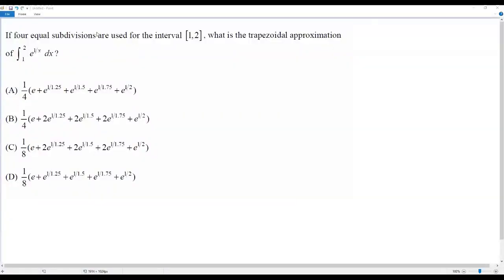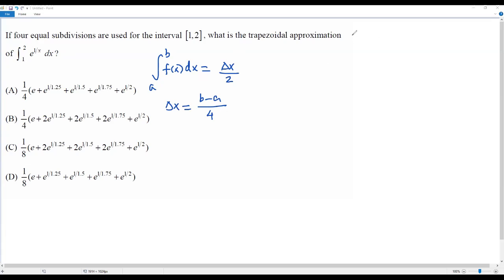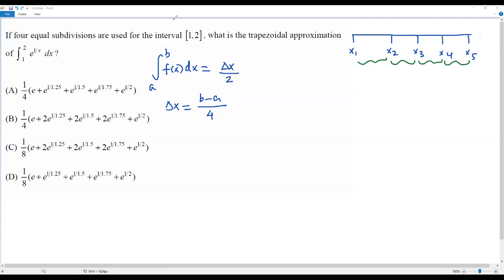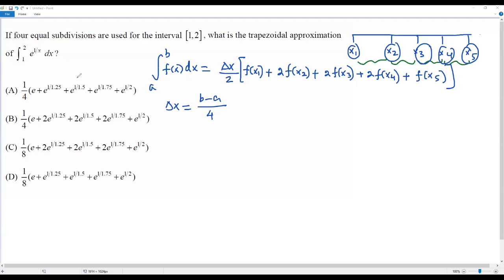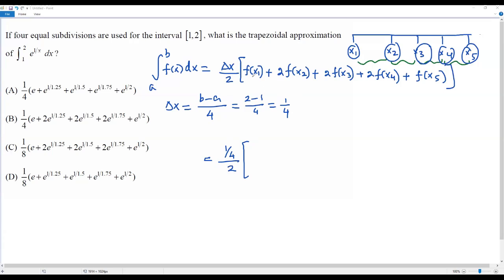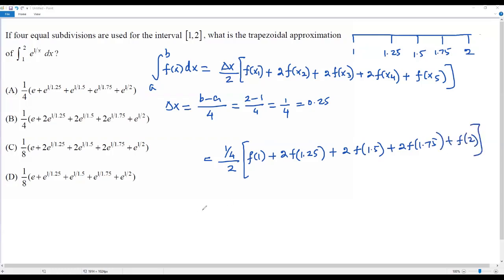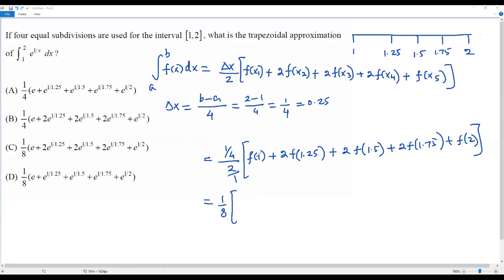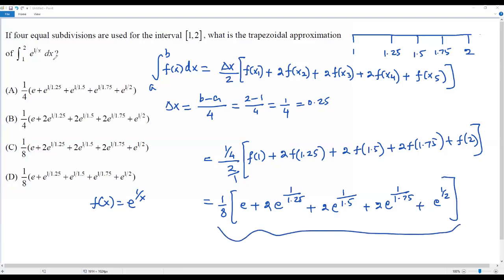AP Calculus BC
A problem on evaluating definite integral using trapezoidal approximation.